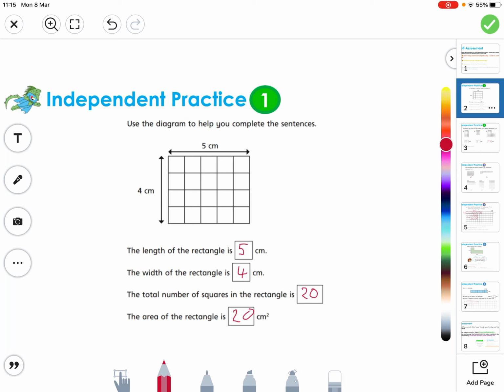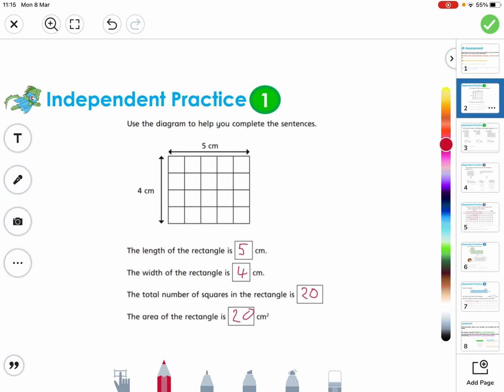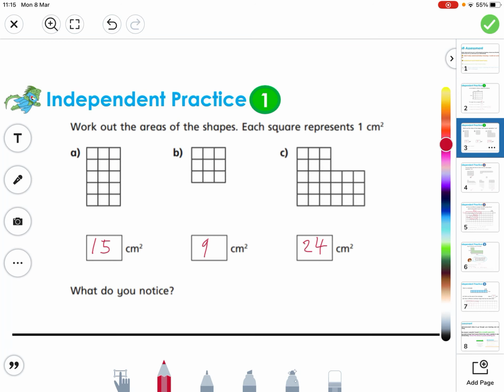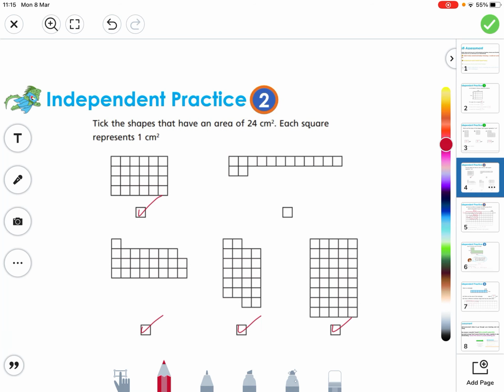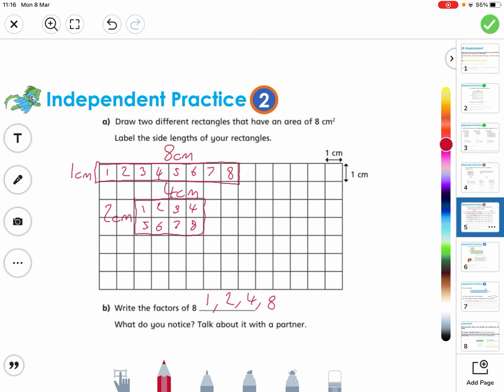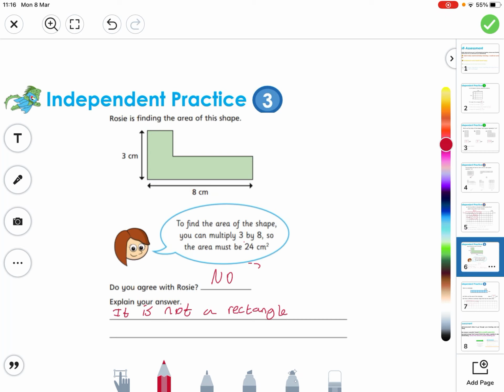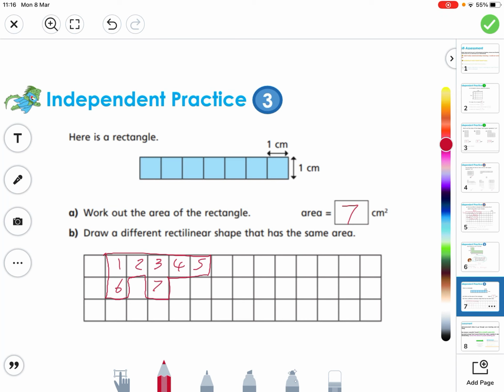Week 10 lesson 1 maths review